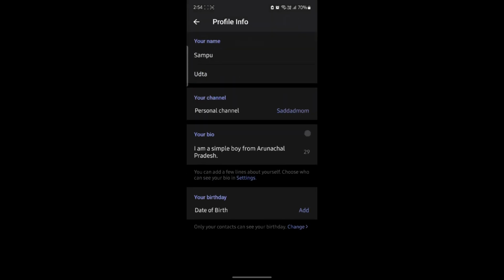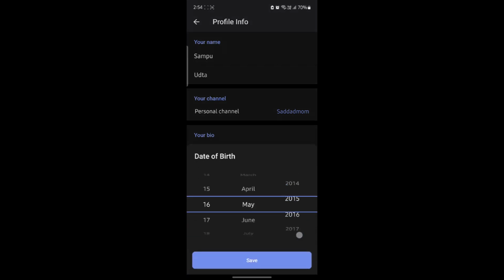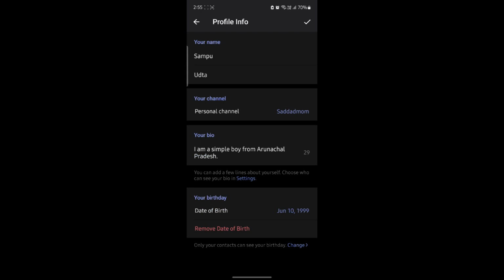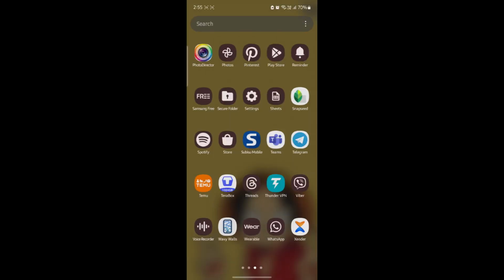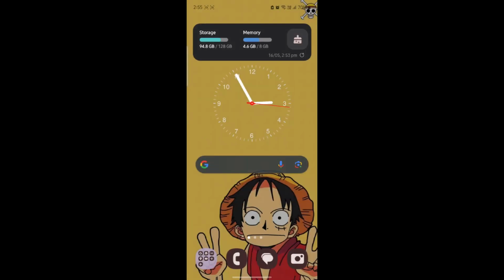How to Add Date of Birth on Telegram (2024) | Set Birthday on Telegram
Want to let your Telegram contacts celebrate your special day? This quick tutorial shows you exactly how to add your date of birth and control who can see it on your profile. It's easy and only takes a few minutes!